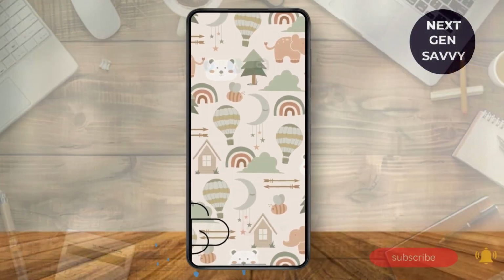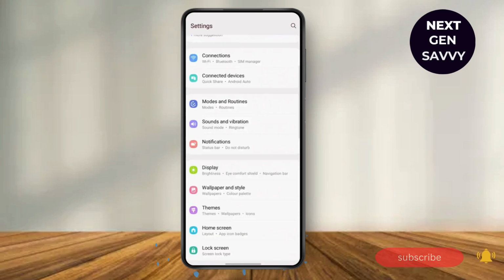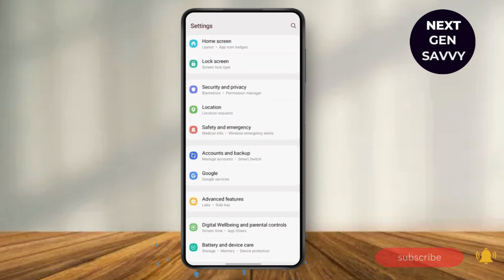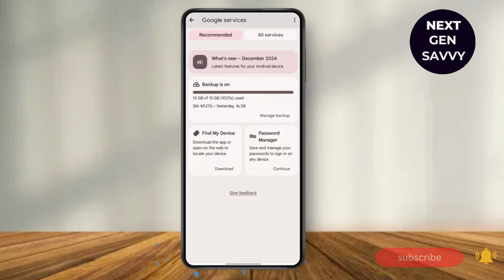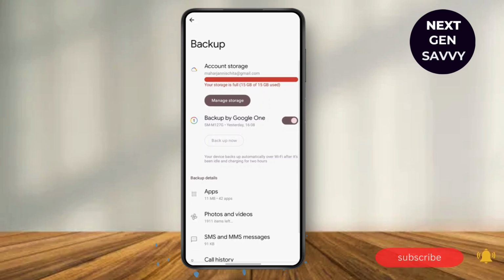How to backup all data on Android before factory reset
Welcome to our comprehensive guide on "How to Backup All Data on Android Before Factory Reset." If you're planning to reset your Android device but don’t want to lose any of your valuable data, this video is for you. We'll show you step-by-step how to back up contacts, photos, videos, apps, and other data safely. Learn how to use Google Drive, external storage, and specialized tools to ensure all your files are secure before performing a factory reset on your Android smartphone or tablet.

In this video, you'll learn:

How to back up contacts on Android
How to back up photos and videos before factory reset
How to back up apps and settings on Android
How to create a full backup of your Android phone
Tips to ensure all data is saved before a factory reset